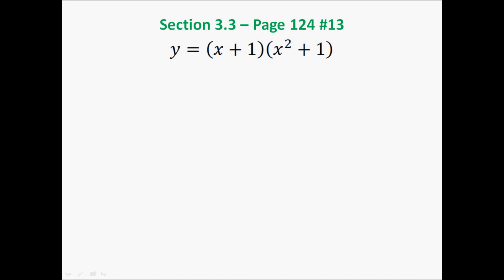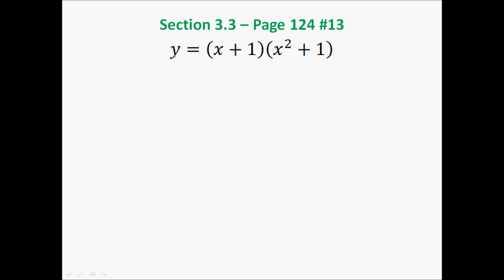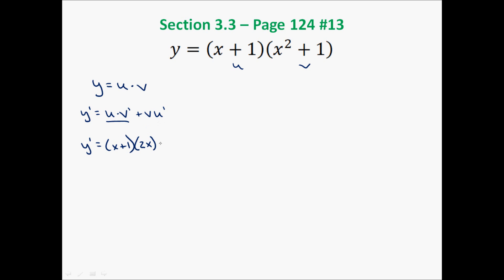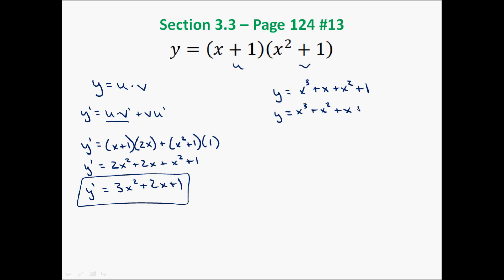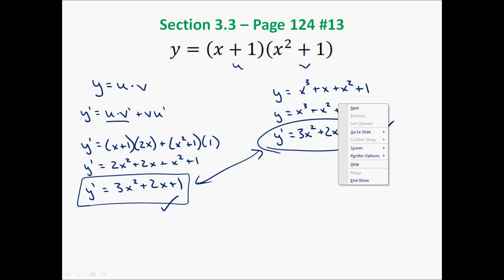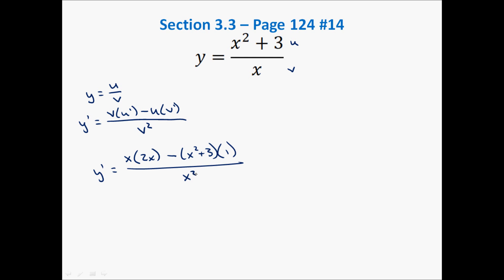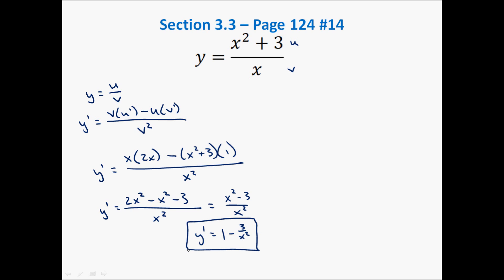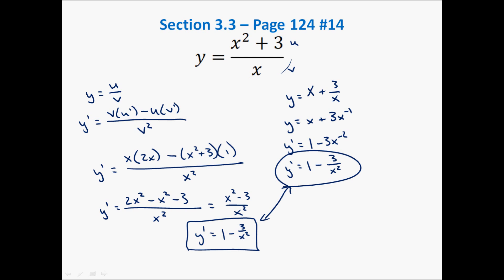Product Rule and Quotient Rule